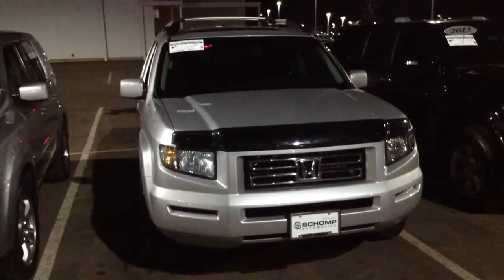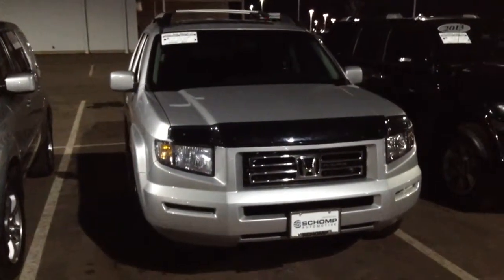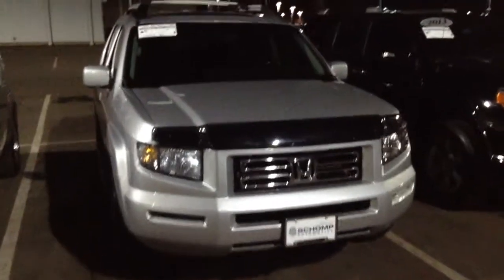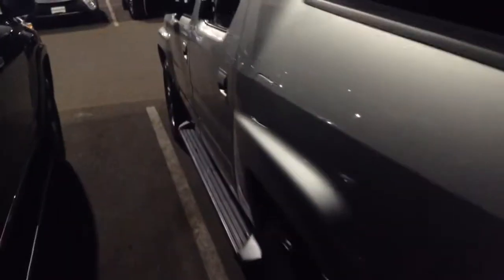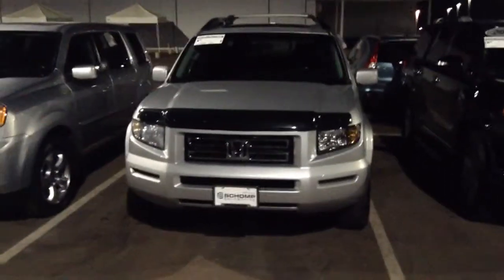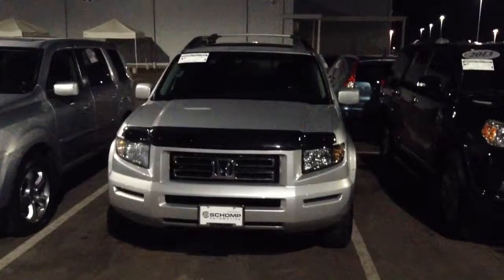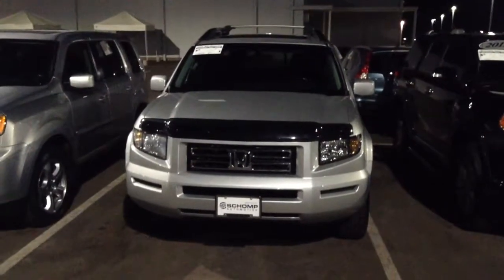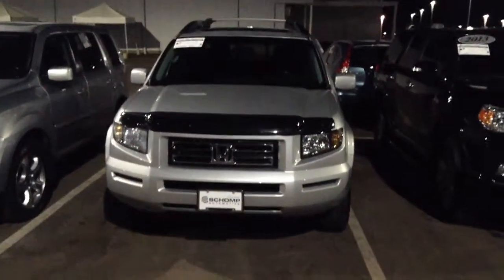Jan 2, 2017